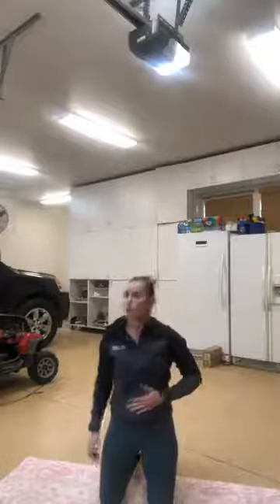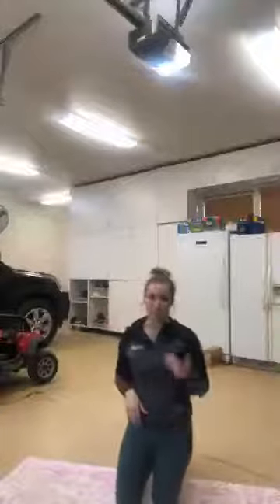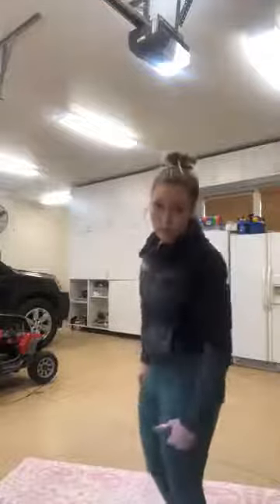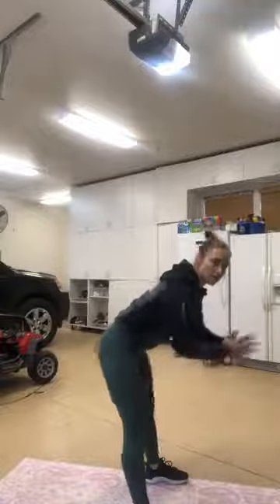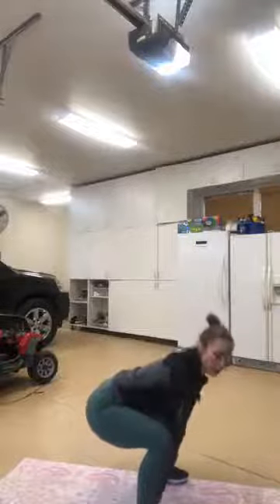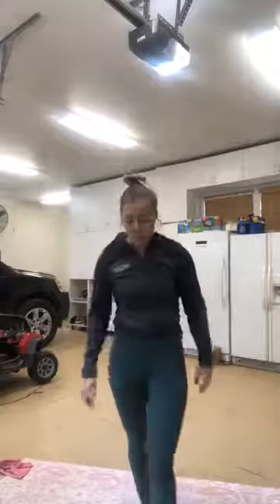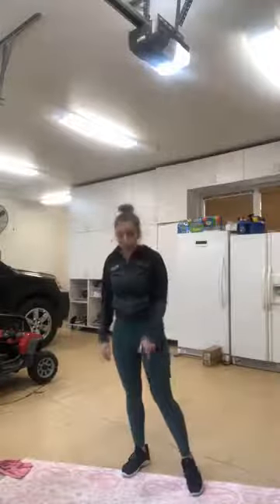"Rona Challenge" Day 1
The RONA Workout - Day 1

YOU may need:
A chair
A towel

1. Skaters
2. Plank w/hip slap
3. Frog jump push ups
4. Mountain climbers
5. Touchdown squats
6. Dead bug
7. High knees

Be sure to finish with a nice stretch, and foam roll if you have one!